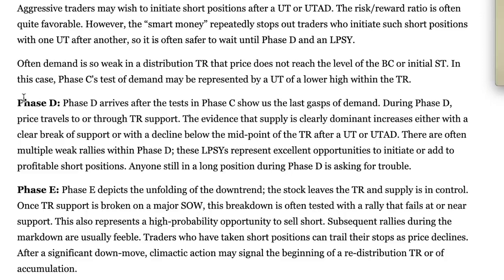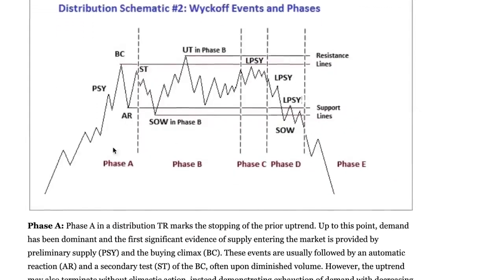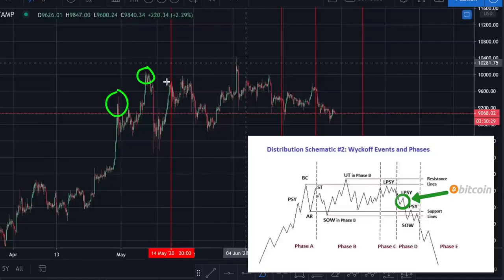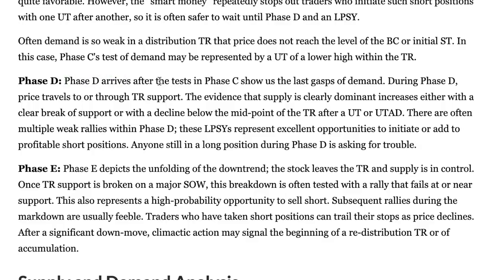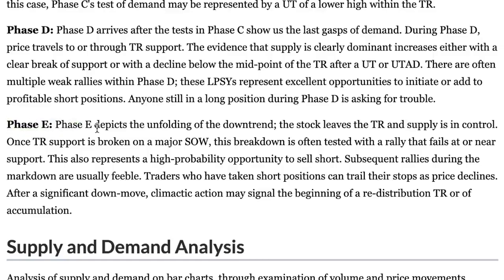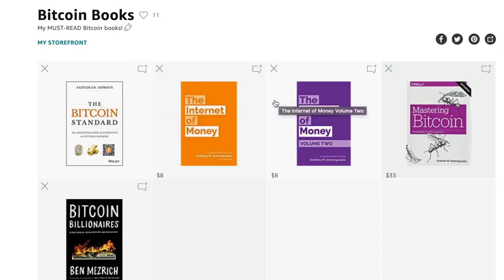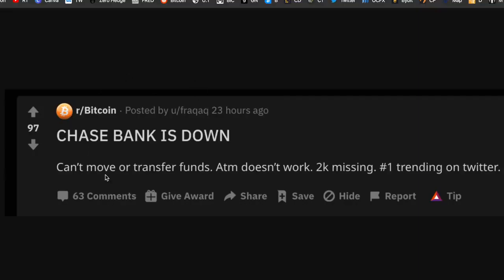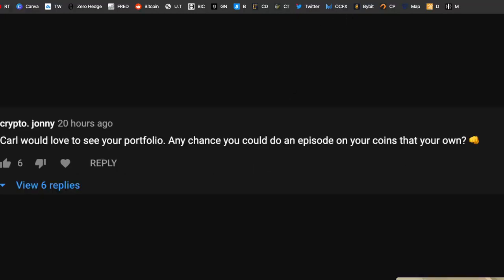MASSIVE WARNING TO BITCOIN TRADERS IN A LONG POSITION!!! BTC Wyckoff Analysis